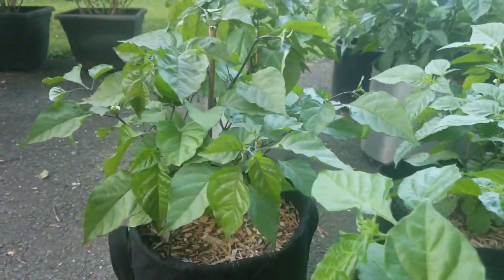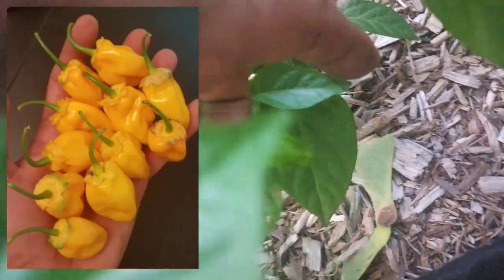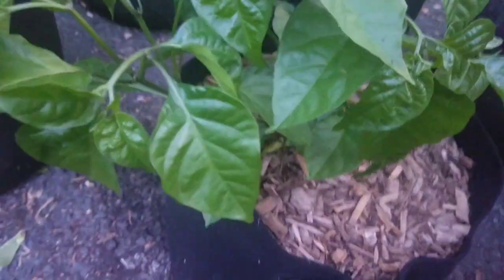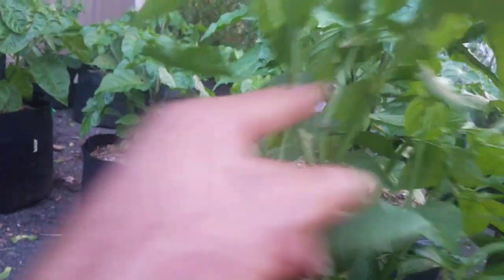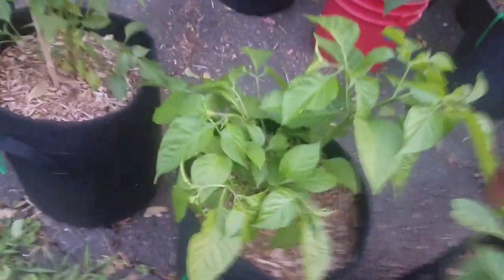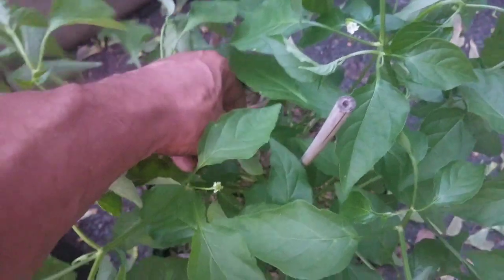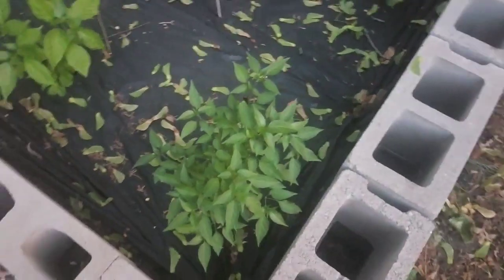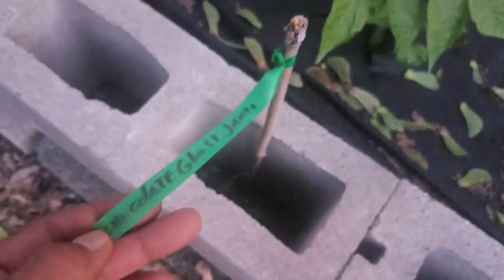2019 Peppers Grow Update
Some fruits are setting and plants are green again and growing. a week of 90° and a break from all the rain has done some good.